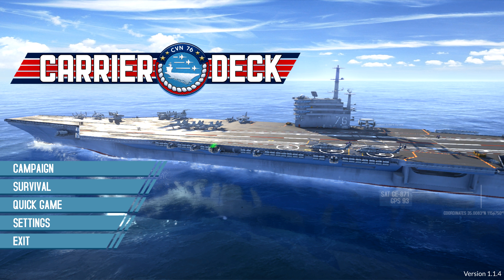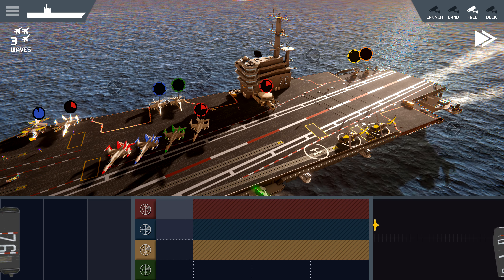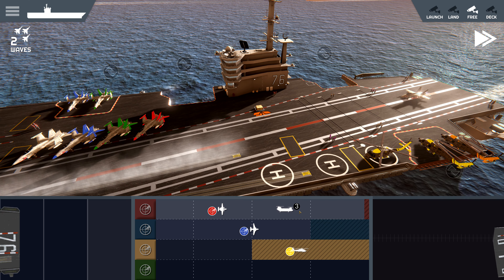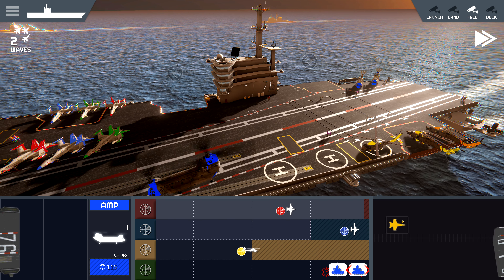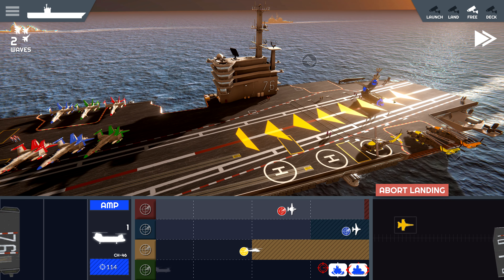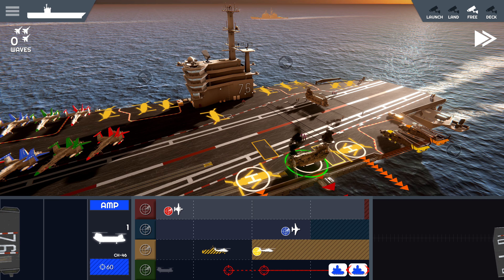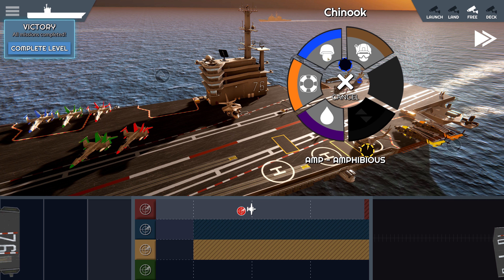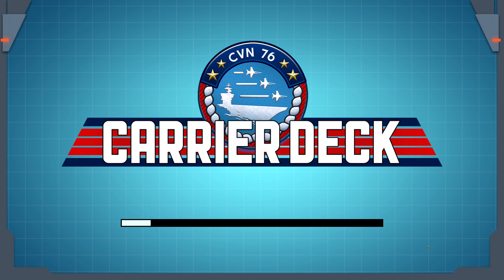Let's Play Carrier Deck Episode 18 Operation Anaconda Exit (Mediterranean Mission 04)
In this episode we undergo some resupply operations while continuing to support our amphibious forces in a certain North African country!